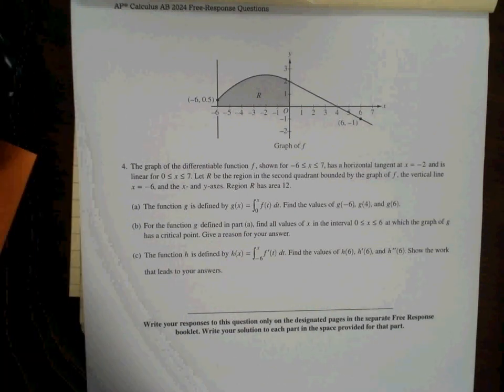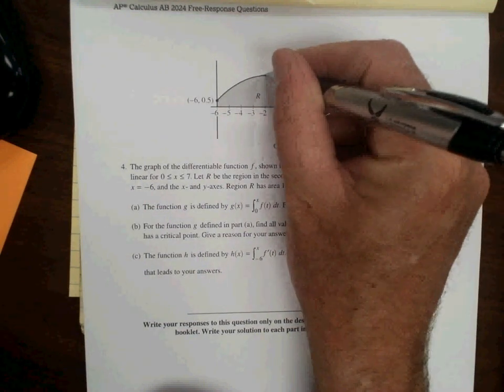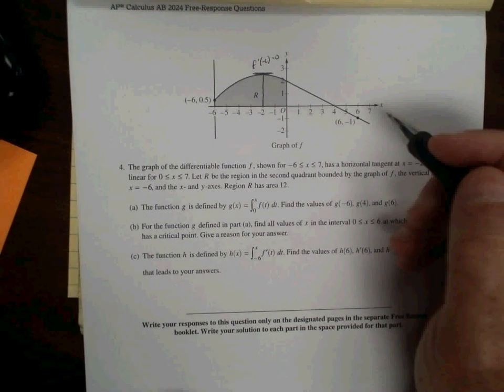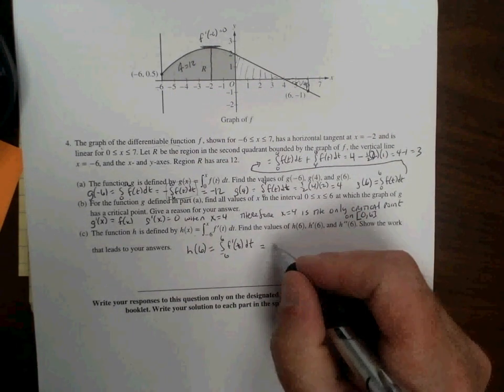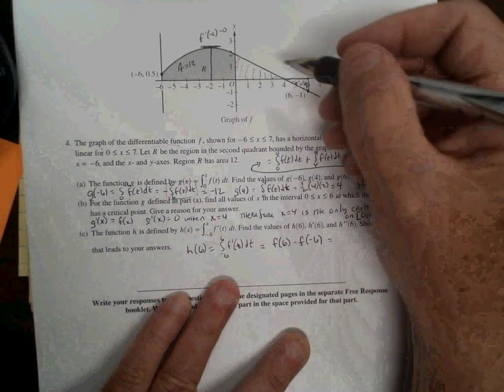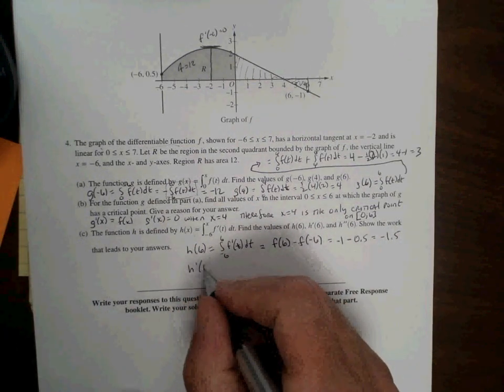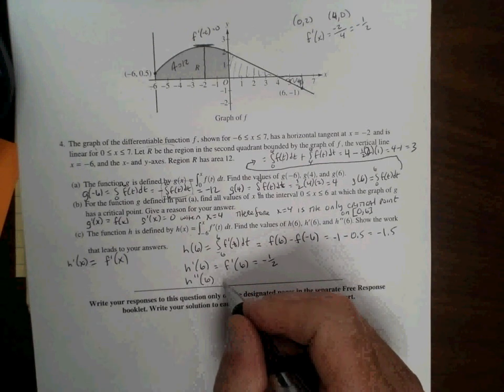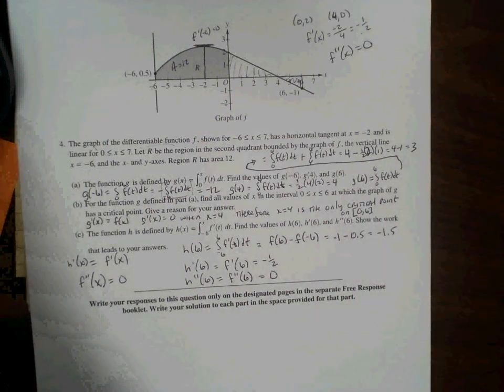AP Calculus AB/BC 2024 Released FRQ 4